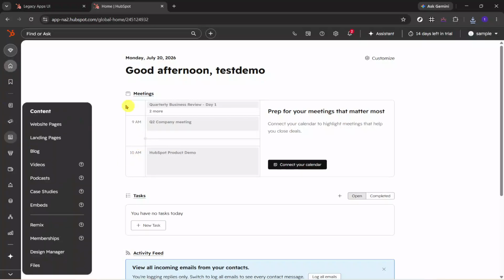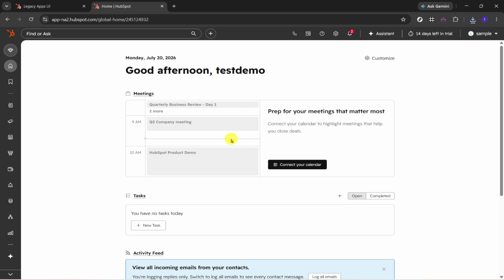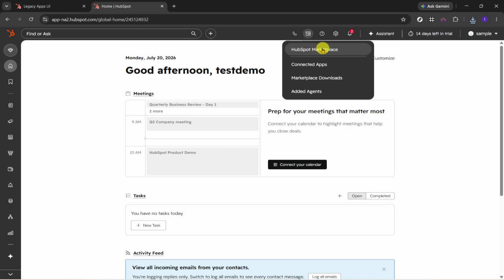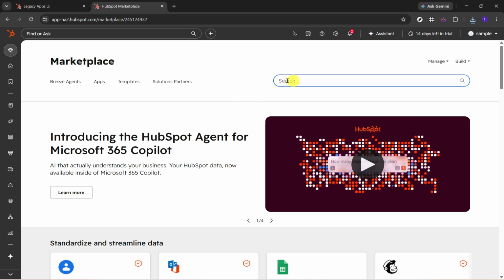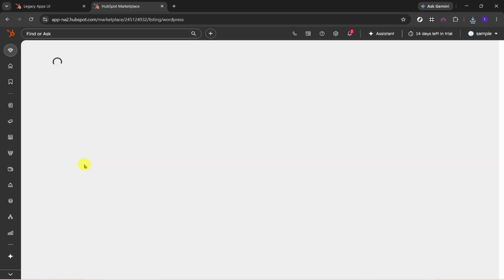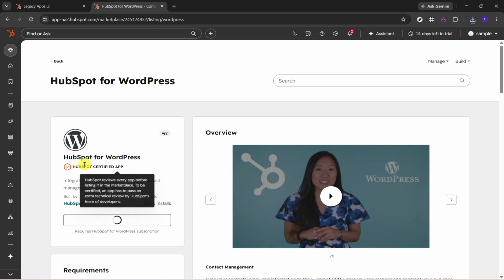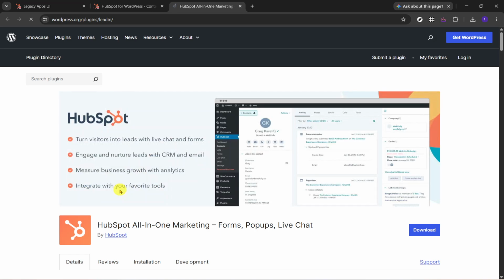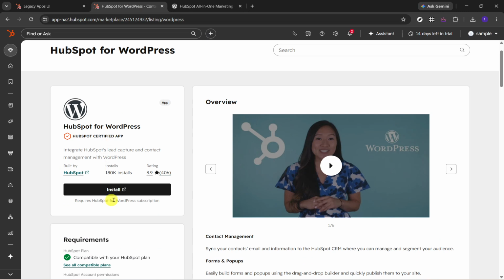How To Connect HubSpot To WordPress (2026) (Quick And Easy Guide)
Learn how to connect HubSpot to WordPress with this quick and easy tutorial. This guide shows you how to integrate HubSpot with your WordPress website and set up the connection step by step. Perfect for beginners using HubSpot and WordPress in 2026.